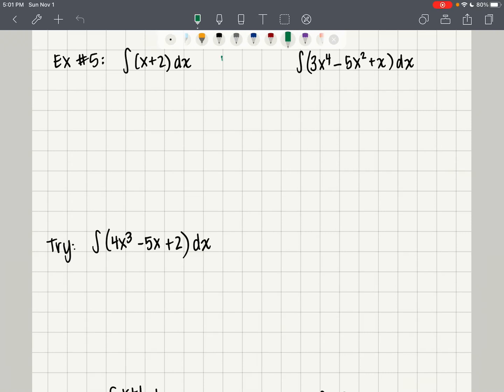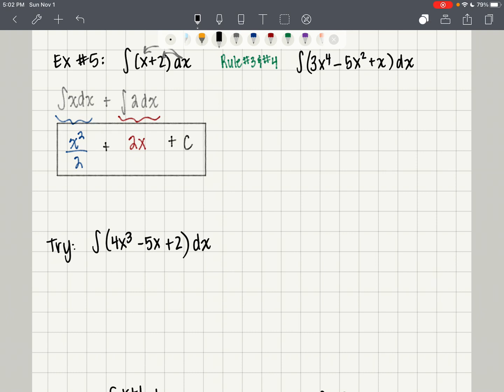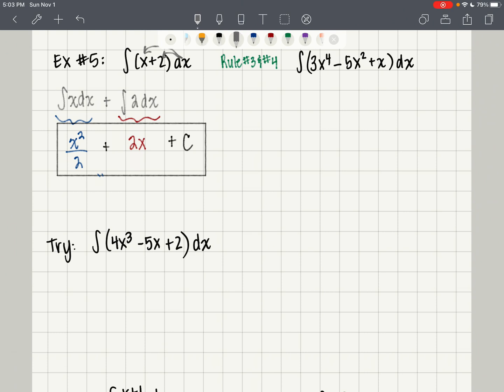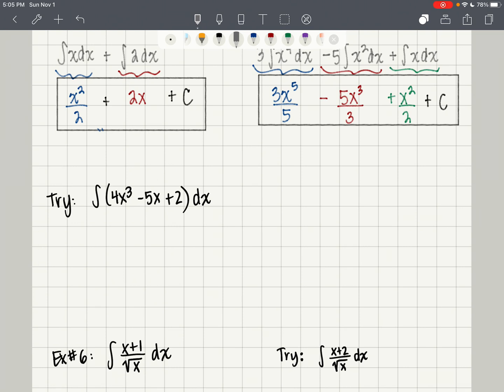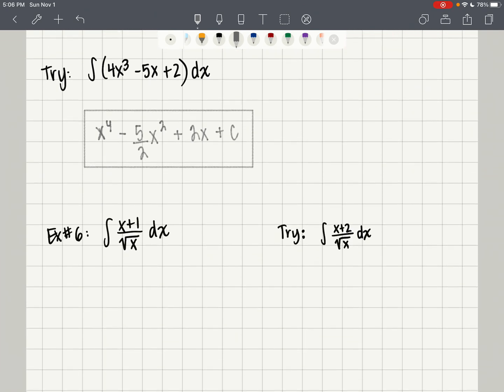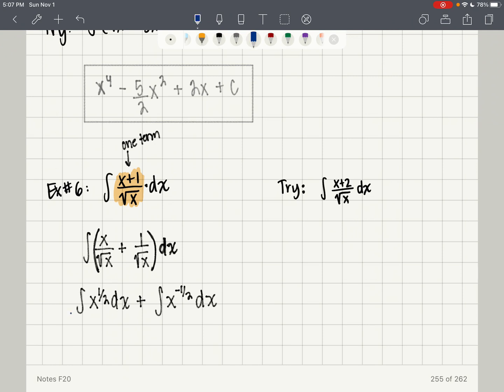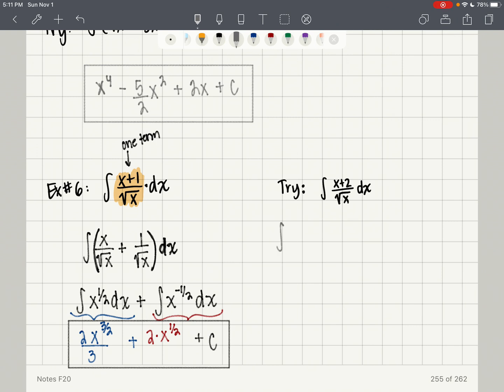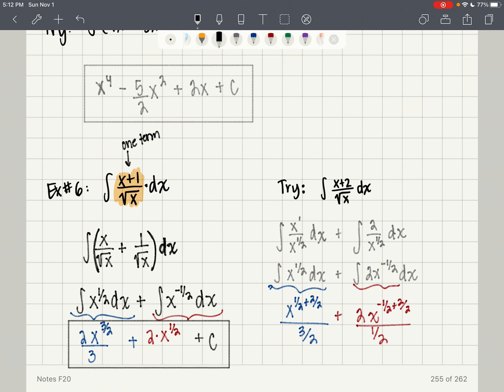BC 5 1D Examples of integrating multi term integrand